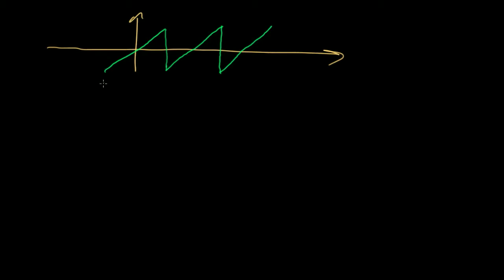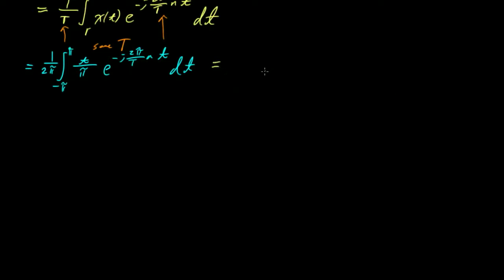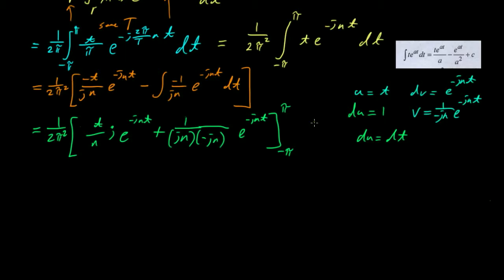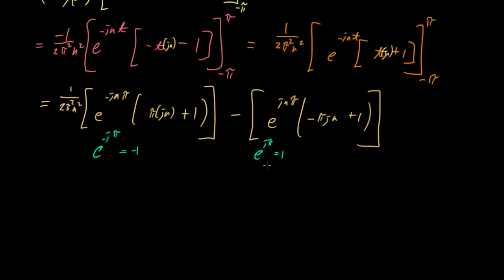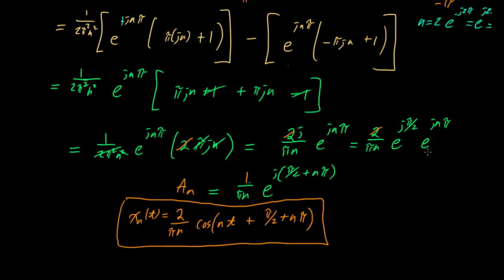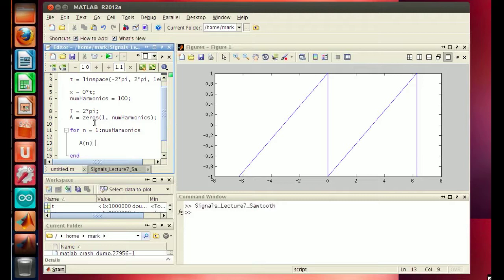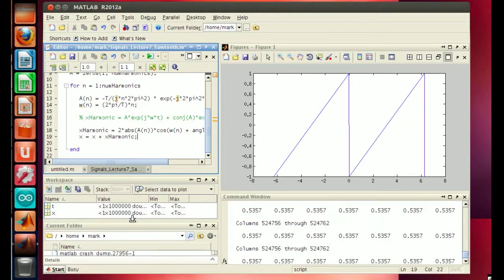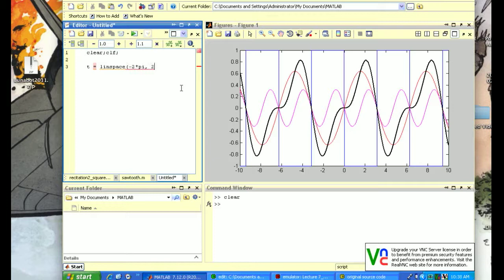Signals Lecture 7 Vid Sept 12